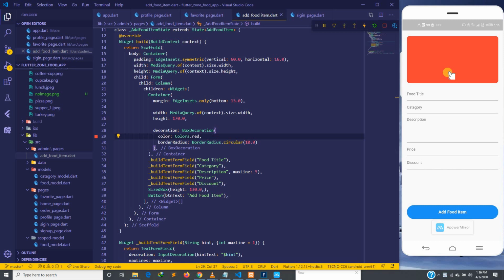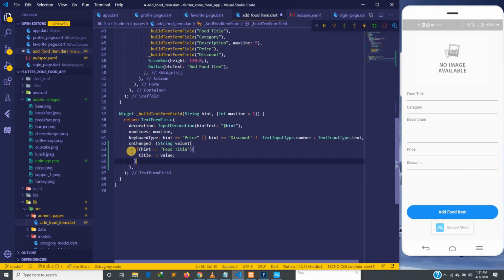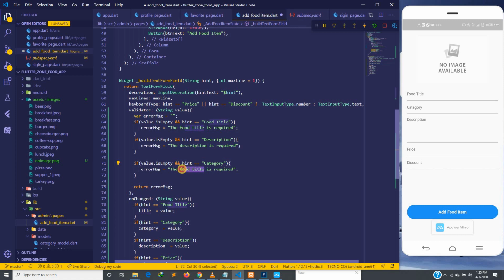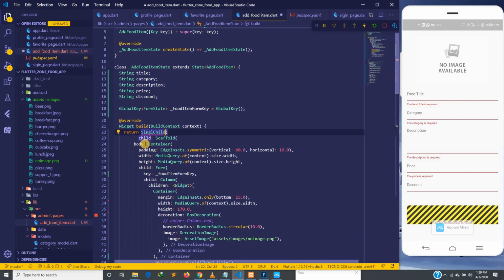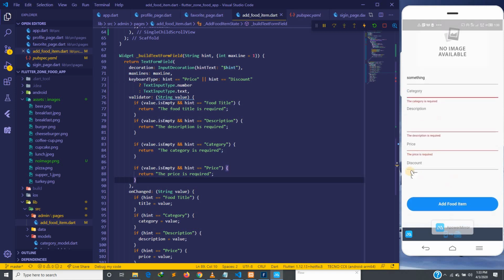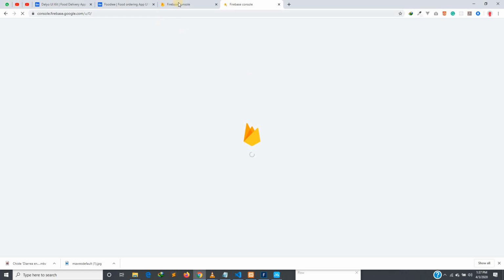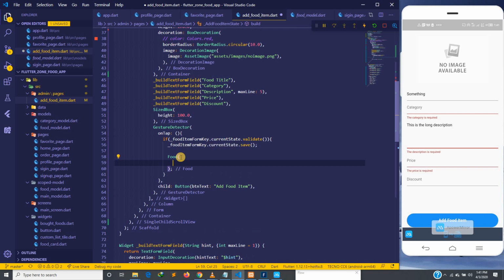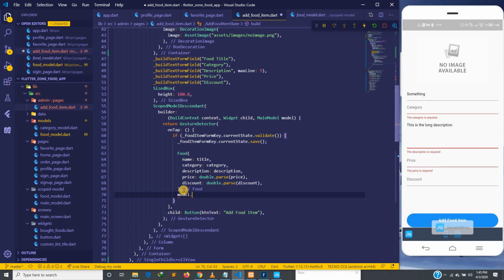Food Delivery App - 21 : Validating and saving data from the text form fields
In this video tutorial, we learn how to save and validate data from the text form field using the form widget key. We are changing the database from MySQL  PHP to firebase web APIs.